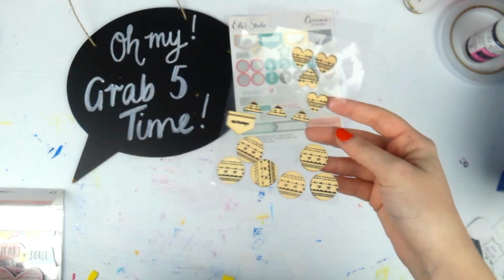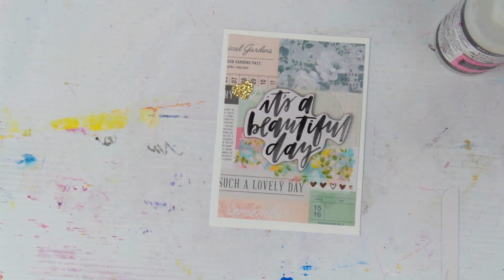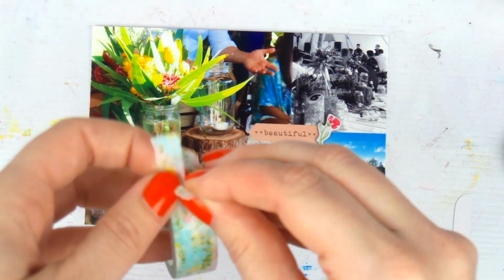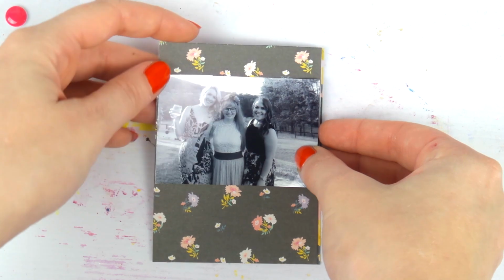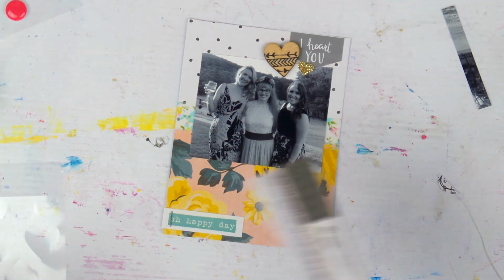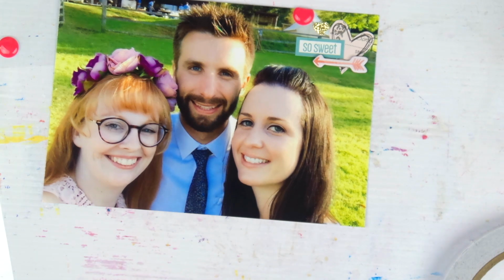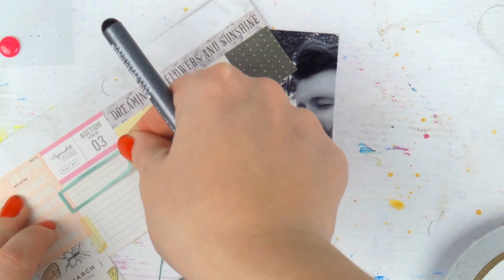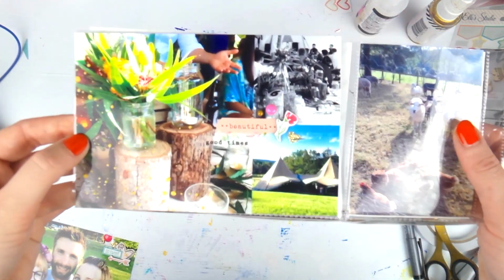Project Life Process Video ~ Grab 5 ~ Adore You + + + INKIE QUILL